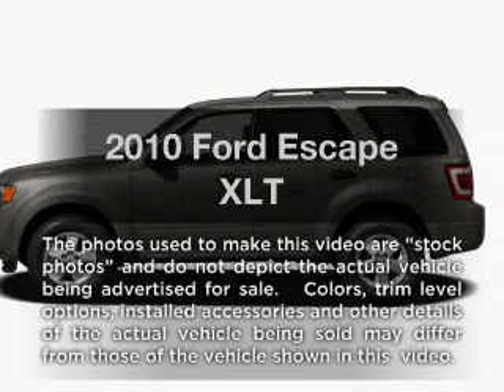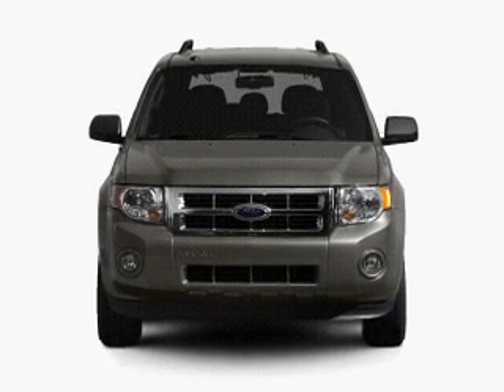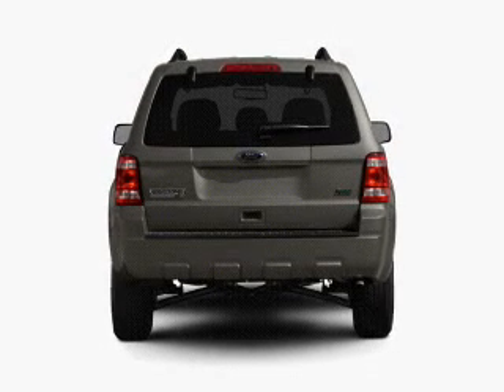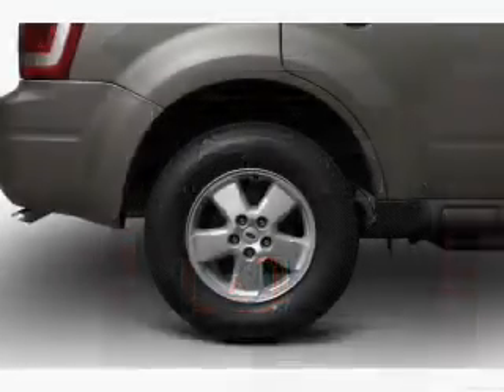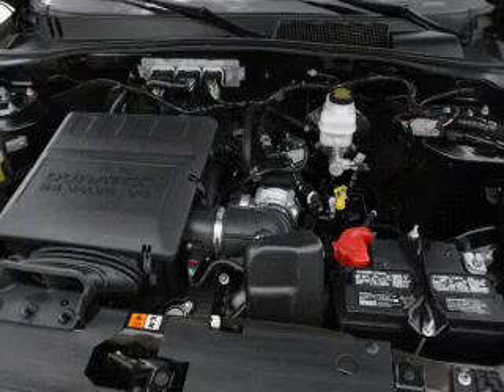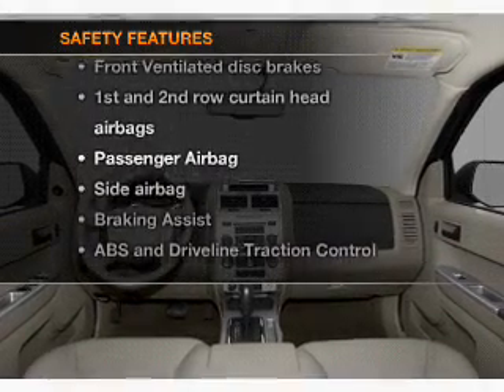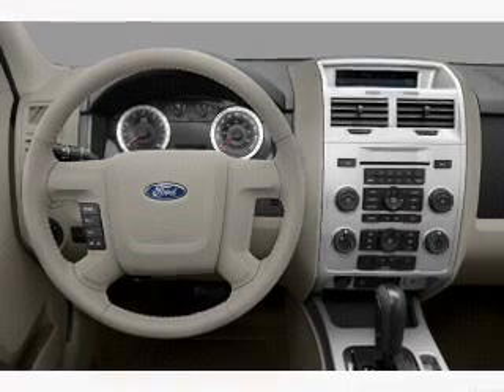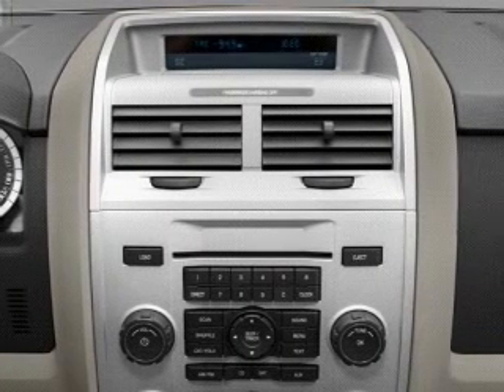2010 Ford Escape - Decatur IN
Year: 2010
Make: Ford
Model: Escape
Trim: XLT
Engine: 3.0 liter 6 cylinder 24 valve
Transmission: 6-Speed Automatic
Color: Red
Mileage: 99185
Address: